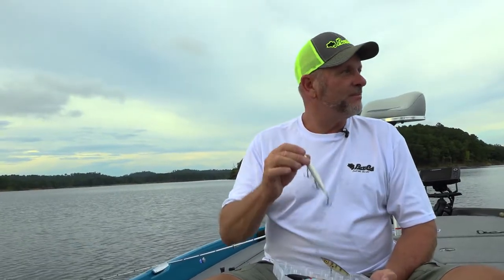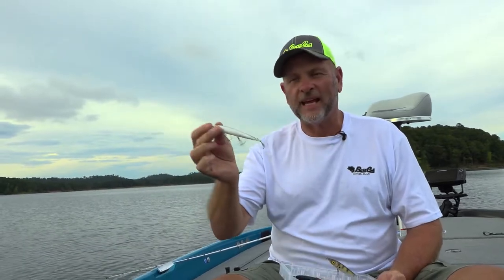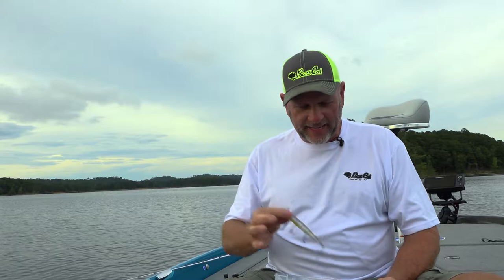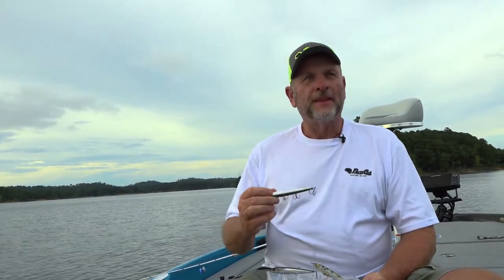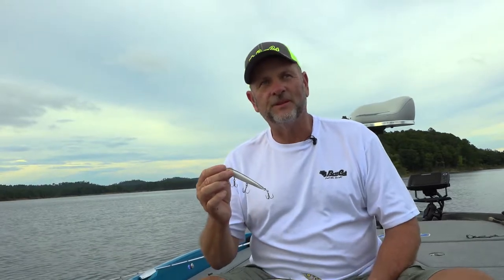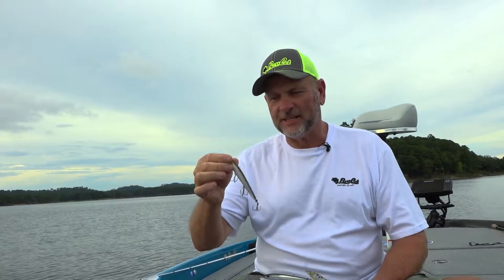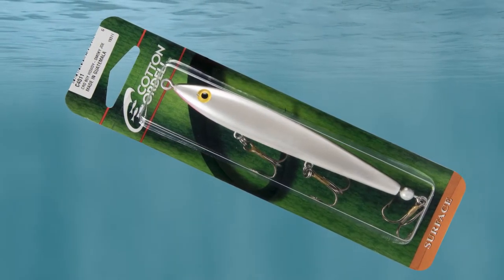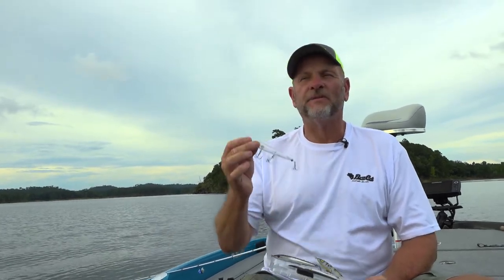Cotton Cordell Boy Howdy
Grizzled fishing guide Chris Elder grew up throwing the Tail Weighted Boy Howdy on Lake Ouachita  in Central Arkansas, and has been holding on to a select few since its extinction.

Check out this video to learn why this lure has became so coveted in certain parts of the country, and how it can play into your topwater arsenal!